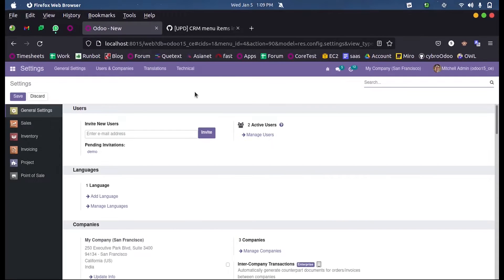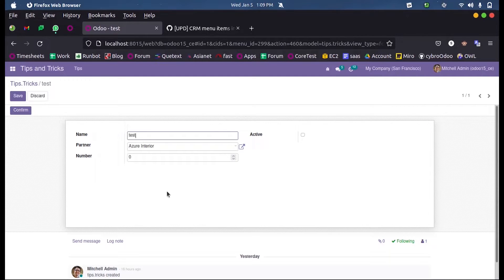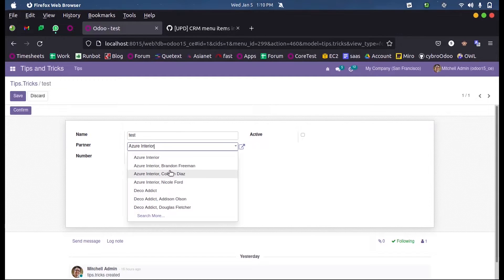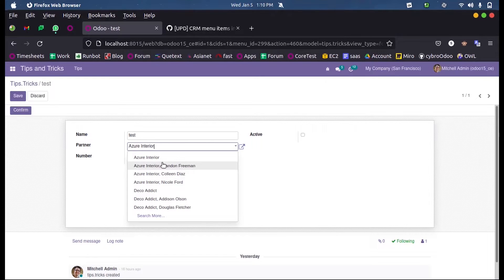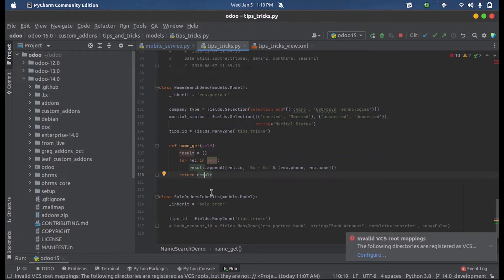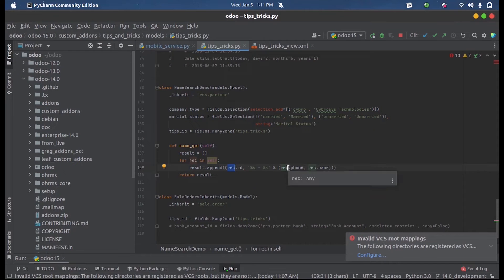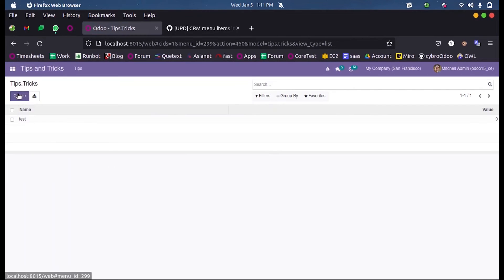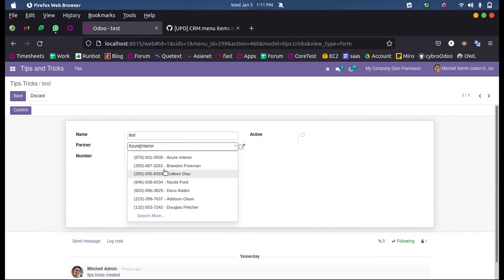How to Use name_get() function in Odoo 15 | Odoo 15 Development Tutorials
In this video, we are discussing how to define a name_get() function in odoo 15 and its use cases in odoo development

Video Contents
0:00  Introduction
1:10  Define a name_get function

In Odoo ERP whenever we make a quotation, sale order, or in any case when we type a product name, we can see the suggestion of products shown in a dropdown list.

In this list, product names are preceded with a unique code called an internal reference. This is shown in the suggestion list for selecting exact products from two or more products that have the same name.

This process of obtaining internal reference with the product name in the product list is done using the name_get() function in Odoo.